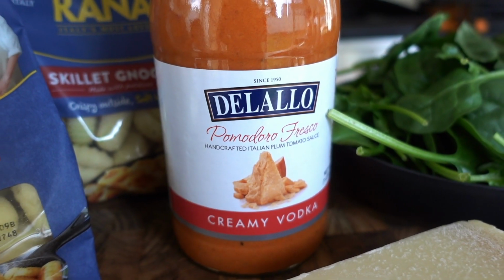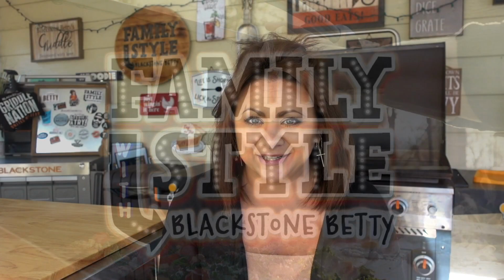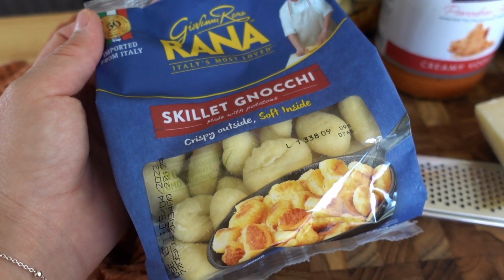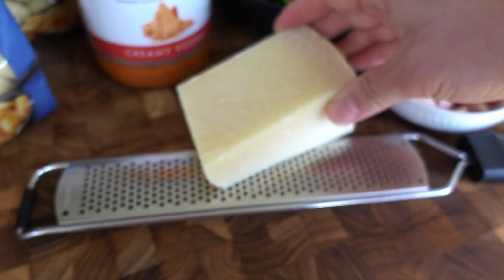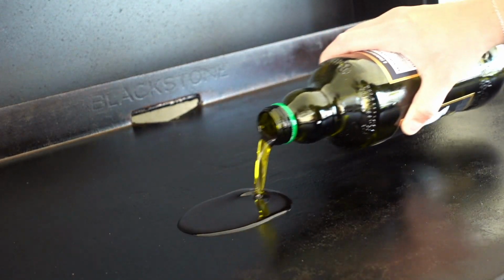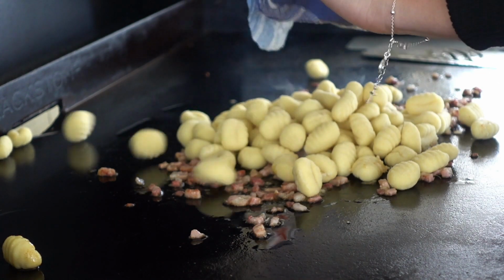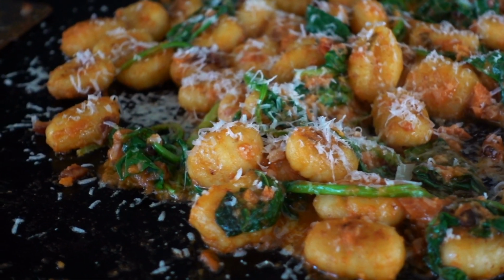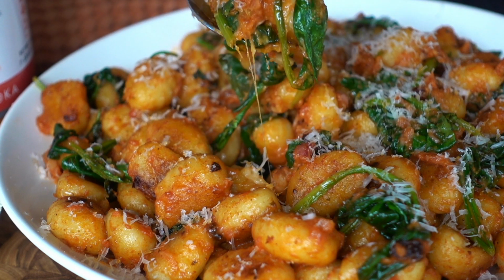Griddled Gnocchi with Vodka Sauce | Blackstone Griddle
A quick dinner in a pinch, this griddled gnocchi will be your new go-to! Mix it up with some @DelalloFood  Creamy Vodka sauce with freshly grated cheese, and you'll have dinner in less than 5 minutes!